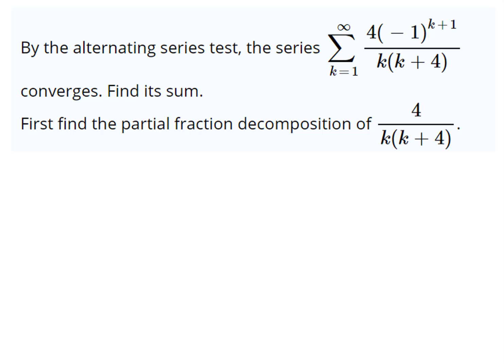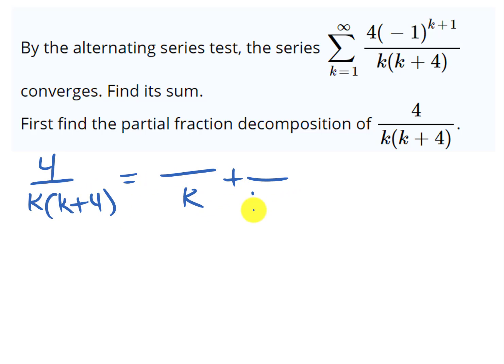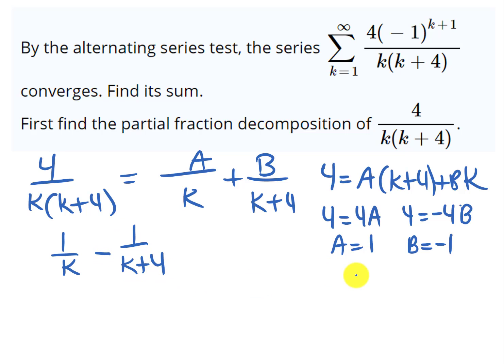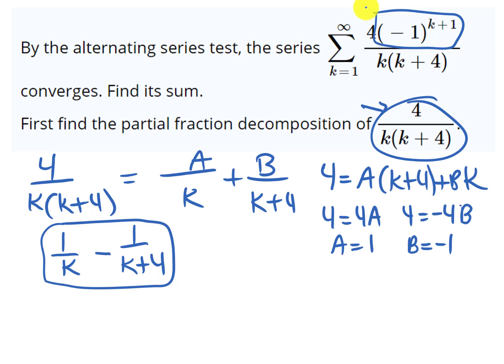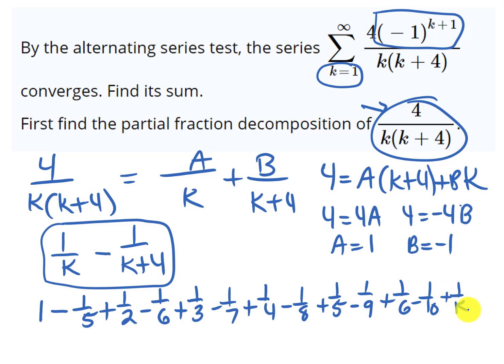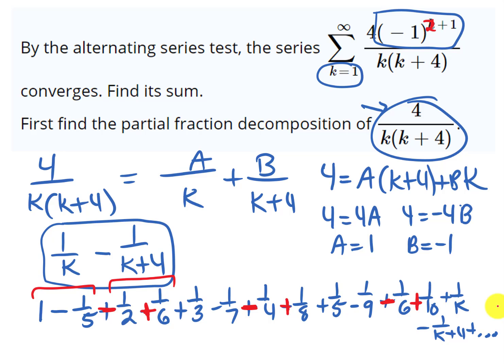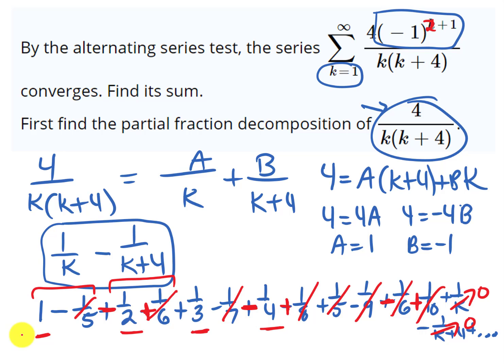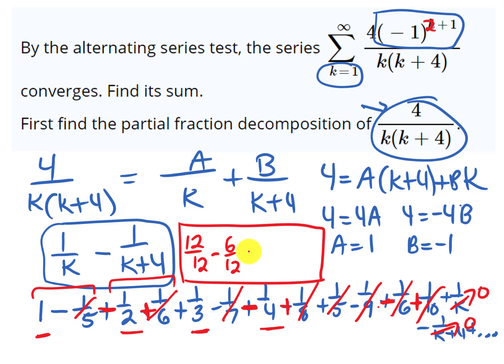Alt series telescoping HW problem